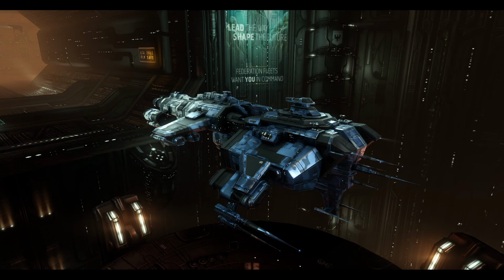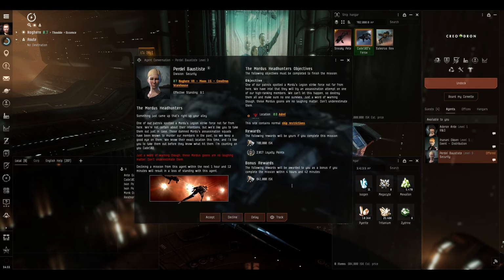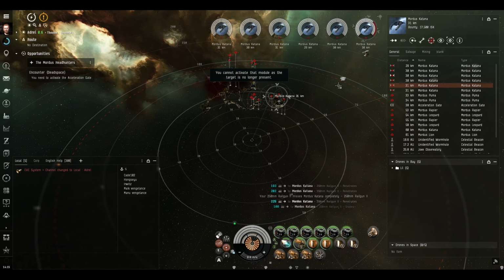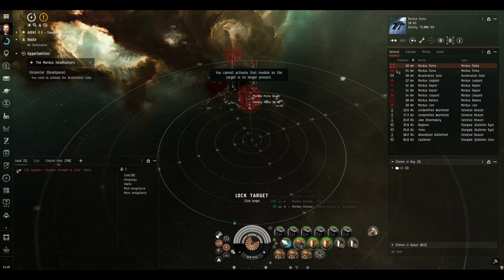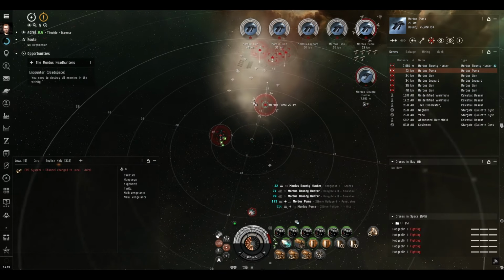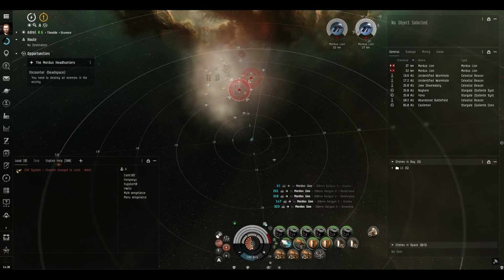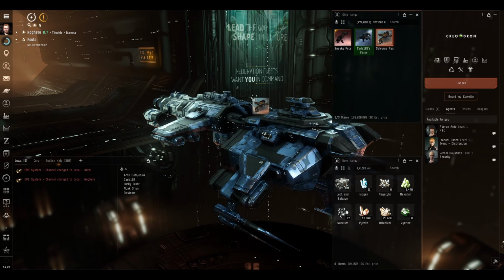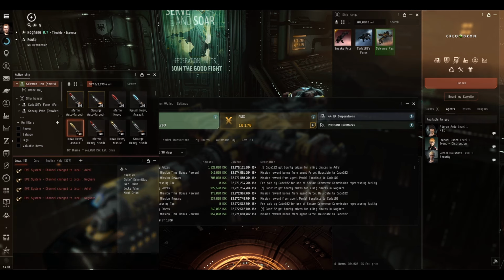EVE Online: Level 3 Mission Guide - Mordus Headhunters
In this episode, we run a nice mission with enemies who all drop some loot and we bag a respectable amount of cash!
Join me as we work our way through every Level 3 Security mission in EVE Online!

THE FITS

[Ferox, T2 L3 Runner]
Power Diagnostic System II

50MN Quad LiF Restrained Microwarpdrive

250mm Railgun II
250mm Railgun II
250mm Railgun II
250mm Railgun II
250mm Railgun II
250mm Railgun II
Auto Targeting System II

[Ferox, T1 L3 runner]
Vortex Compact Magnetic Field Stabilizer
Mark I Compact Power Diagnostic System

Large F-S9 Regolith Compact Shield Extender
50MN Quad LiF Restrained Microwarpdrive
F-12 Enduring Tracking Computer

250mm Prototype Gauss Gun
250mm Prototype Gauss Gun
250mm Prototype Gauss Gun
250mm Prototype Gauss Gun
250mm Prototype Gauss Gun
250mm Prototype Gauss Gun

Medium Core Defense Field Purger I

THE CHAPTERS
00:00 Intro
00:19 Mission Description
01:01 Mission
07:23 Results & Outro